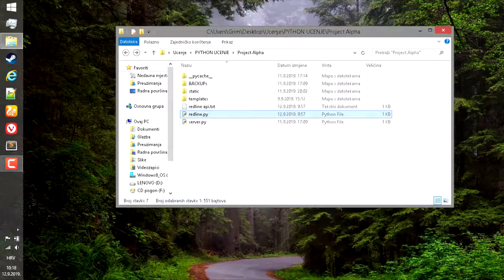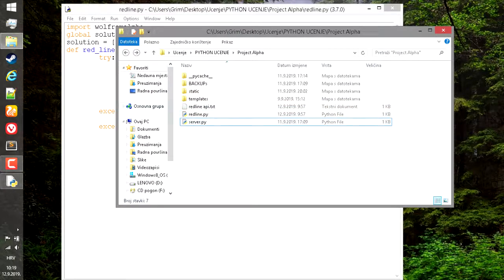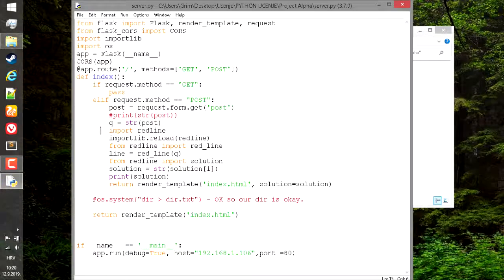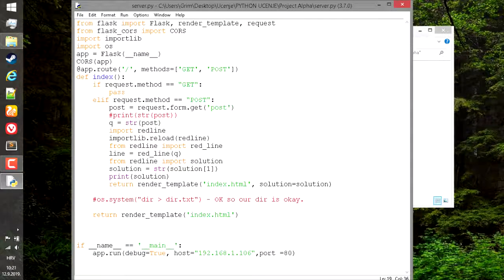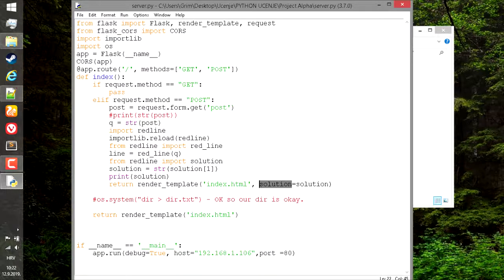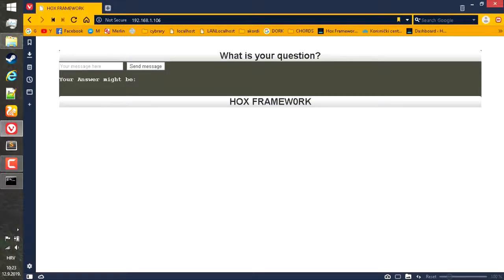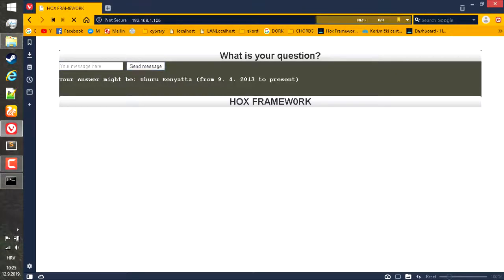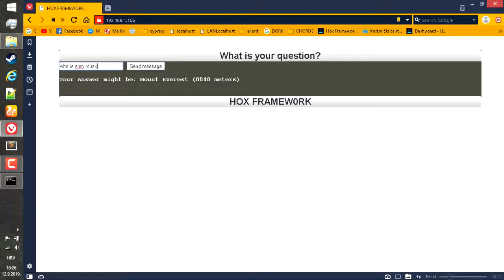Digital assistant Integrated in Your Flask Website ! SIRI/CORTANA with Python | HOX FRAMEWORK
Previously I have explained how to use flask, and seperately how to make a digital assistant in Python. Now I have added those two together.
Here you can find text version of this video.

For this video you will need Wolframalpha module and an account (free gets you 1000 requests for the API) and flask module.